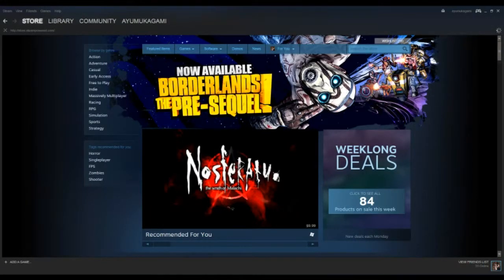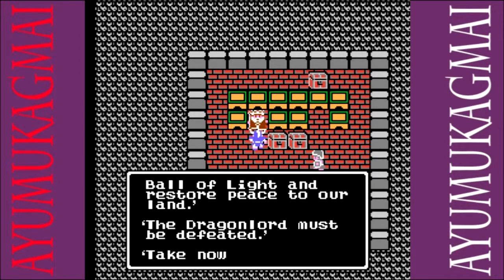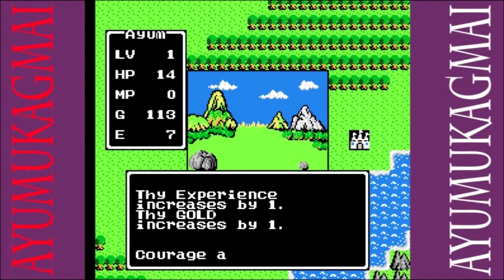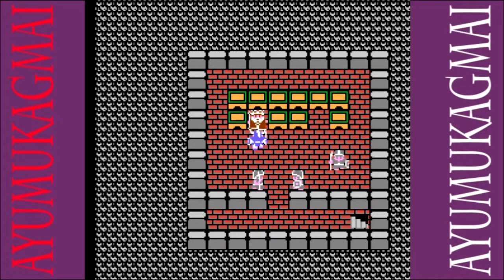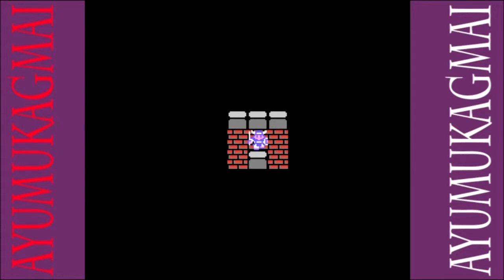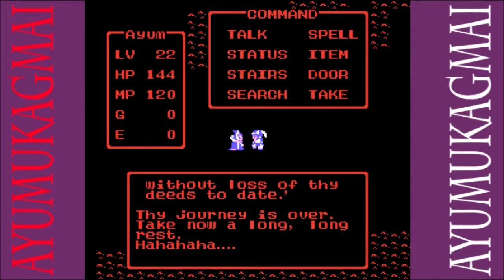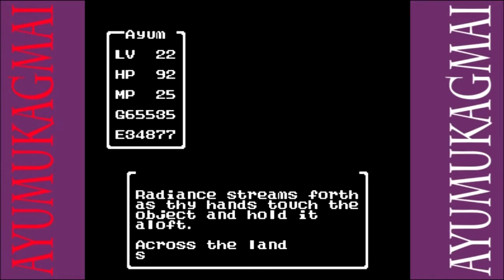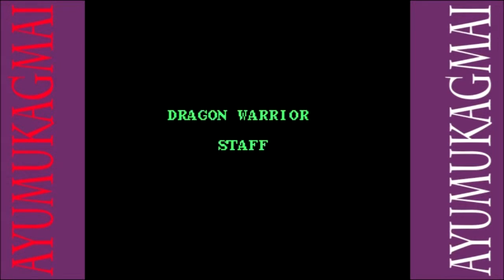Dragon Warrior NES Review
Join the Kagami Pack